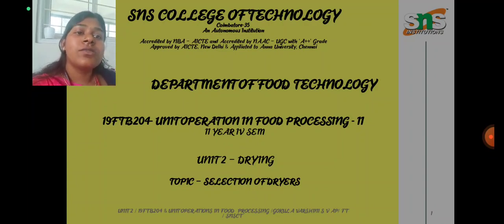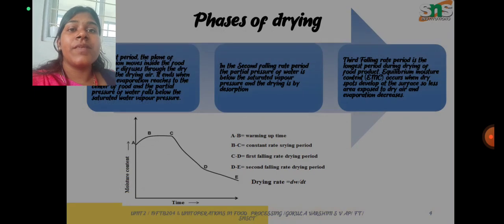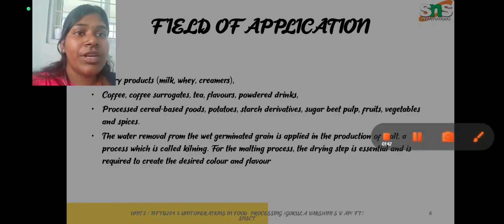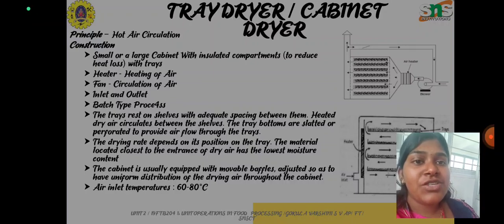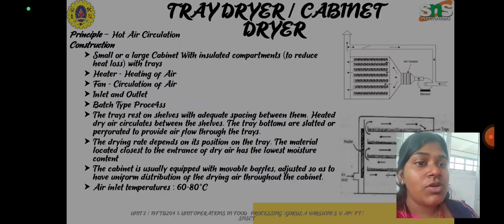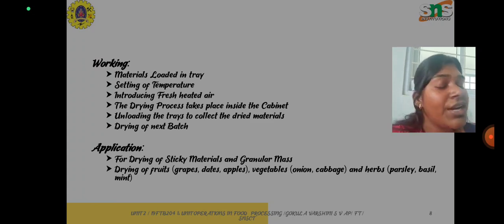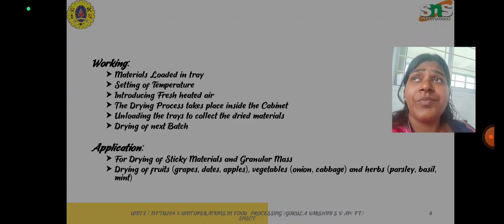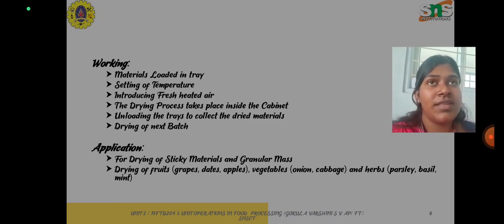Tray Dryer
A tray dryer is a type of batch dryer widely used in various industries for drying wet materials. It operates by circulating hot air over trays filled with the material to be dried. Tray dryers are known for their simplicity, efficiency, and versatility, making them a popular choice for drying small to medium batches of products.

Working Principle
The tray dryer uses convection drying, where hot air is circulated around the trays holding the material. The heat transfers to the material, causing moisture to evaporate, and the moist air is vented out.

Components of a Tray Dryer
Drying Chamber:
An enclosed chamber housing the trays.
Trays:
Flat, perforated, or mesh trays hold the material for drying.
Heating System:
Electric heaters, steam, or gas burners generate hot air.
Air Circulation System:
Fans distribute hot air evenly across the trays.
Exhaust System:
Removes moist air to maintain drying efficiency.
Control Panel:
Regulates temperature, airflow, and drying time.